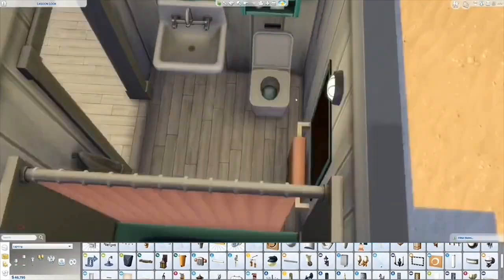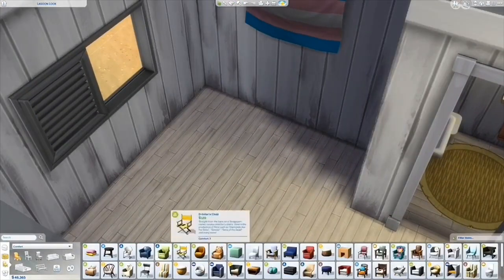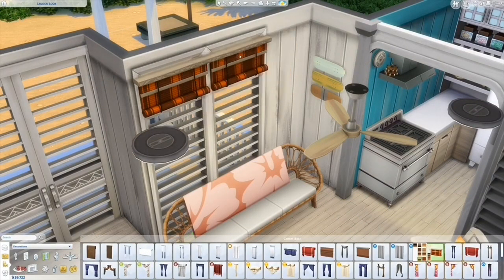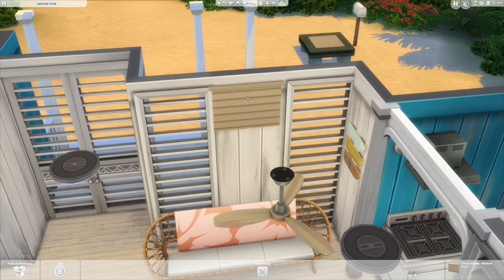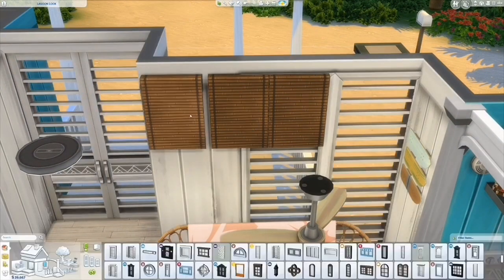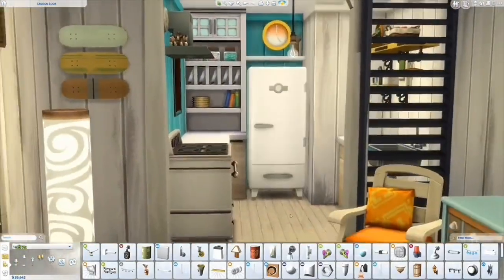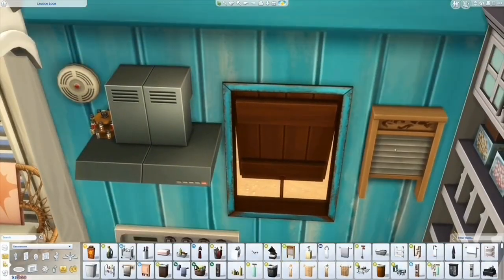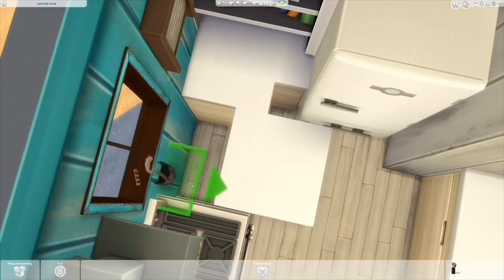Samoa's Bungalow | Sims 4 Speed Build | Island Living, baby!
Heya, friends! This is the build for Samoa, Talia's roommate in our Island Living let's plays on Twitch! I hope you enjoy the build, it's seriously one of my favorite lots ever!

Don't forget to let me know what you think and hit that thumbs up button if you like it!

This video was made possible by EA Game Changers ♡